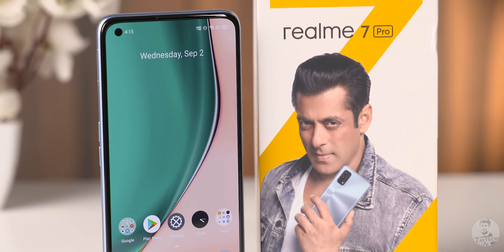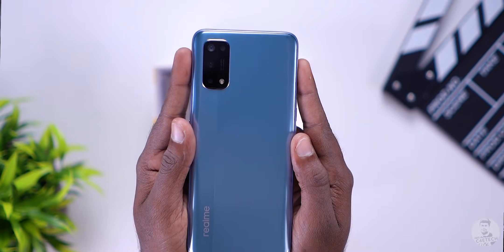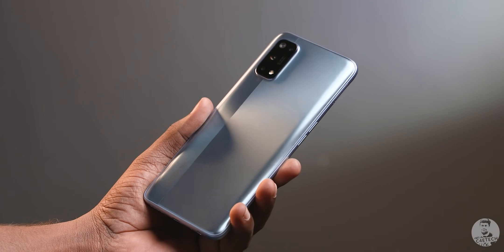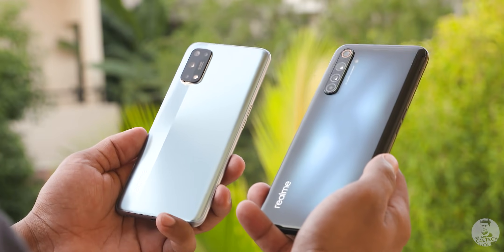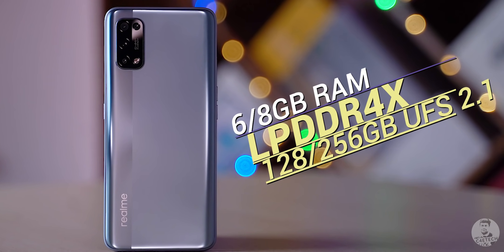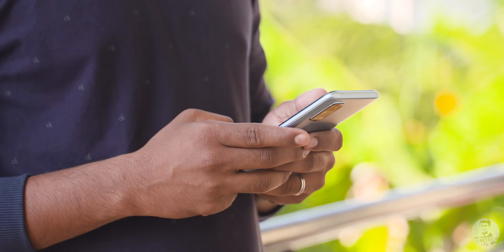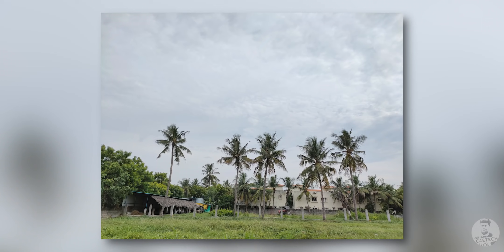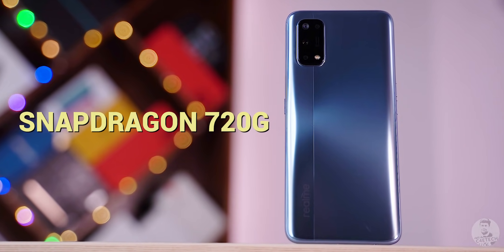Doesn’t Feel “Pro” Enough... Realme 7 Pro Unboxing!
In this video, we unbox the Realme 7 Pro and go hands on with it sharing some of our initial impressions with you guys!

The Realme 7 Pro comes with a 6.4 inch Full HD+ AMOLED panel, a Snapdragon 720G, a 4,500mAh battery with an included 65 Watt charger and quad cameras to the back!

If you liked our “Doesn’t Feel “Pro” Enough... Realme 7 Pro Unboxing! Comments are welcome too :)

Music Credits
Intro - Gemini Fire Inside (Elliot Berger Remix)